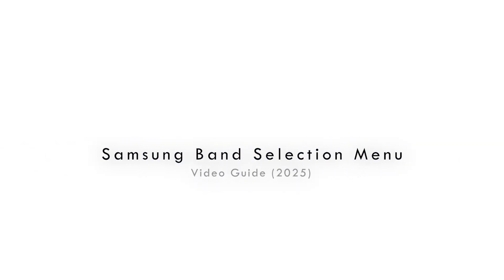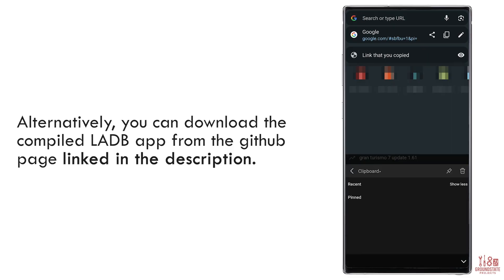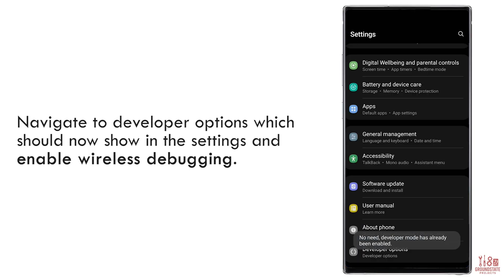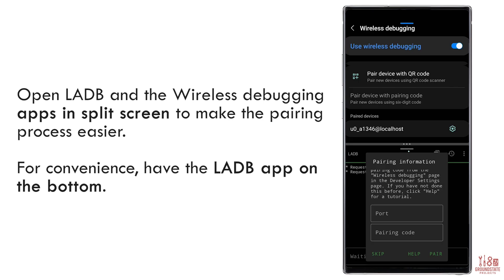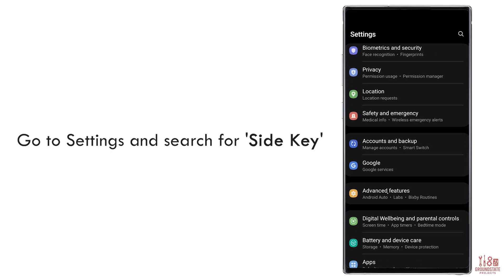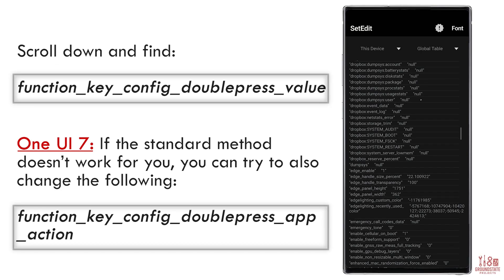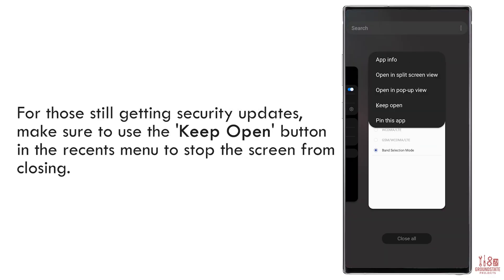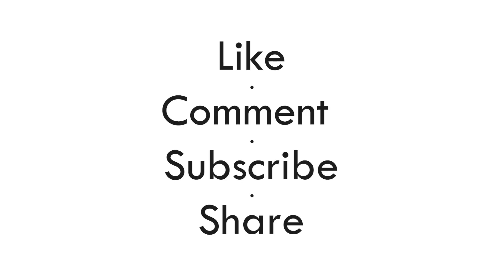Samsung Band Selection Menu Access Method (2025) | No Root | Fix Signal Issues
Learn how to access the hidden Samsung Band Selection Menu in this quick and easy video guide. Whether you're trying to lock your phone to a specific network band or improve your signal, this method works on many Samsung Galaxy devices. Watch now to unlock this powerful feature!

🔧 Works on most Samsung phones
📶 Fix signal issues or optimize network

Chapters
0:00 Introduction
0:18 Required Apps
1:19 Developer Options, ADB Setup & SetEdit Write Permission
3:10 Configuring the SideKey
5:08 Outro and Acknowledgements

*Source Material*

ADB Command (one, continuous command, not two):
pm grant by4a.setedit22 android.permission.WRITE_SECURE_SETTINGS

Package Names:-
[Standard]
com.samsung.android.app.telephonyui/.hiddennetworksetting.MainActivity

com.samsung.android.app.telephonyui/com.samsung.android.app.telephonyui.hiddennetworksetting.MainActivity

Special Thanks: EonBlue and Reddit Contributors